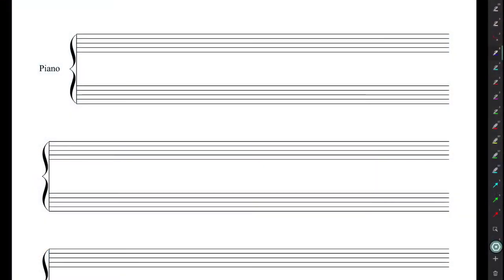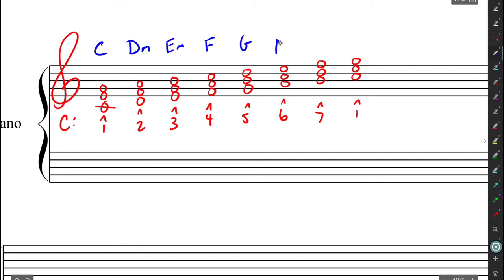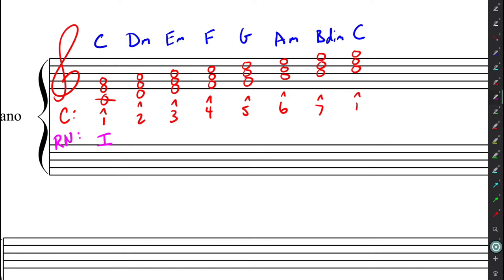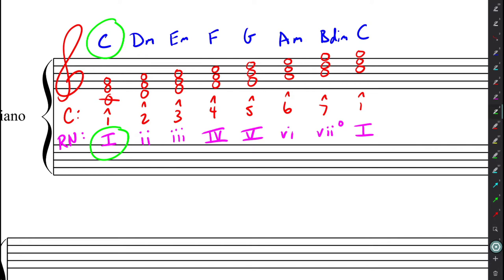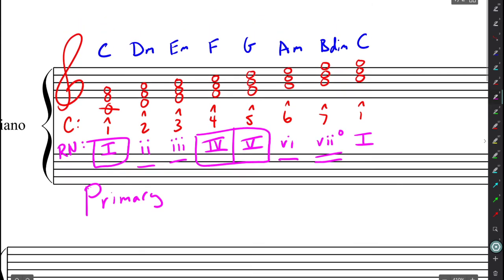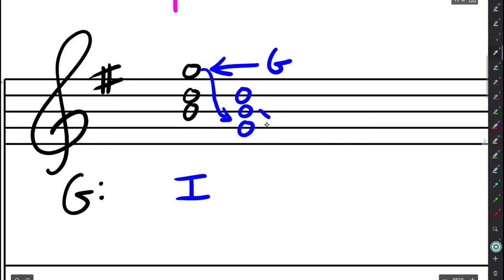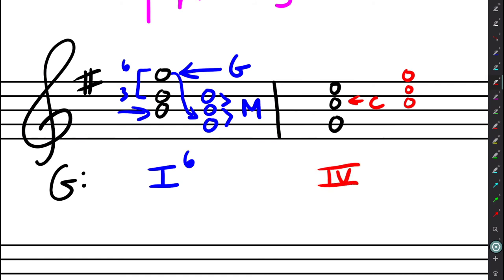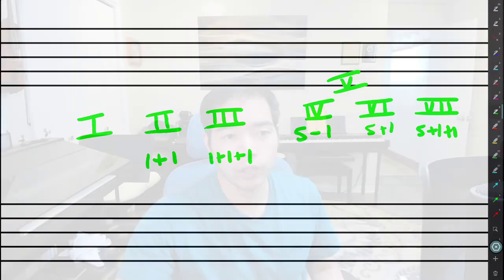Roman Numeral Analysis Basics Part 1 Triads